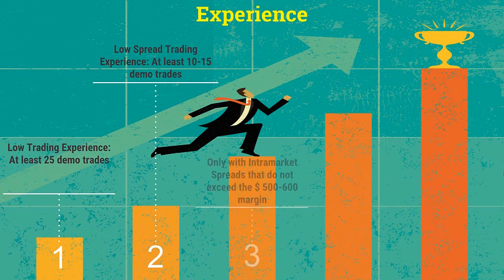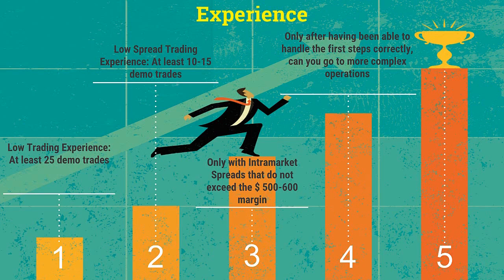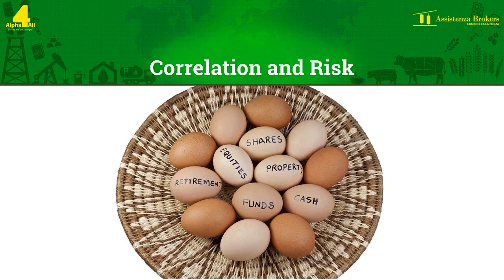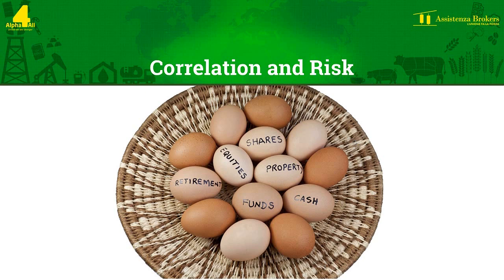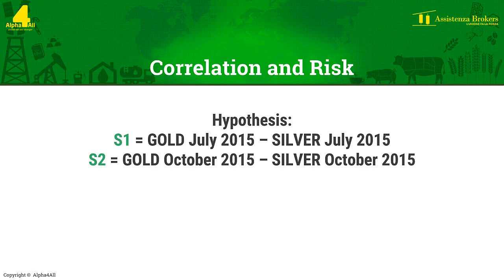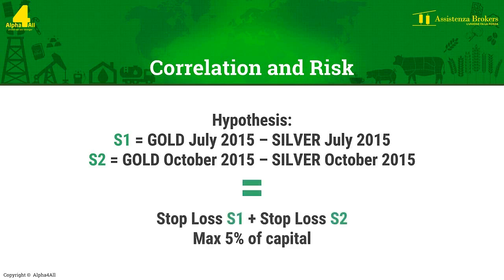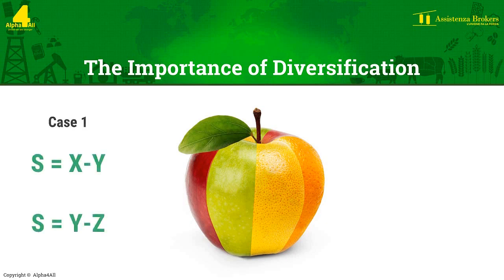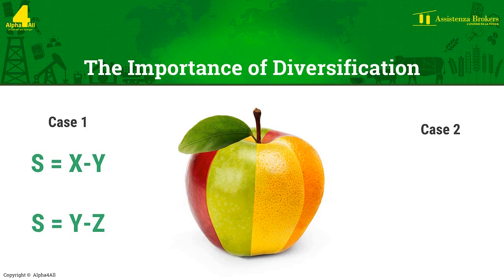The first steps in Spread Trading - Course Commodity Spread Trading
The first steps in Spread Trading
In this video, we will talk about the steps to follow for those approaching trading and in particular the commodity spread trading.
For those with little experience in trading, it is a good idea to go through a demo period beforehand to check the evolution of at least 20-25 transactions.
 Once this first training session is over, it is preferable to approach the market only with intramarket spreads that do not exceed the 500-600 $ margin, in order not to deal immediately with excessively volatile and speculative operations. At the same time, continue with the demo platform to practice on high-impact spreads.
 Then only after having been able to correctly manage the first operations can you move on to more complex operations.
 After a workout and an initial practice you can reach at least a 4-5% monthly, keeping in mind some small changes.
Correlation and risk:
It is preferable that the new transactions are not related to another already opened or to be opened. For example, if we are already exposed on a certain raw material, it is better to diversify by taking another one even better if from a different commodity sector.
Furthermore, in order to protect certain positions in spreads or to increase profits while maintaining a low risk it is possible to associate an operation in options.
Diversify operations but avoid forced operations.
We must not put forced operations in place to trade at all costs. The spread is medium to long term operations and the operations that follow will remain on the platform for a period ranging from a few weeks to a few months.
It will therefore be necessary, as opportunities are found, to construct a diversified portfolio of operations, both with those operations that are about to enter and those that are about to expire, in various groups of commodities such as meat, agricultural, energy, and metals and tropical.
This strategy will make the portfolio on average more efficient and diversified, significantly decreasing the drawdowns on a daily basis, as it will be statistically more unlikely that the trend of the various spreads will be the same.